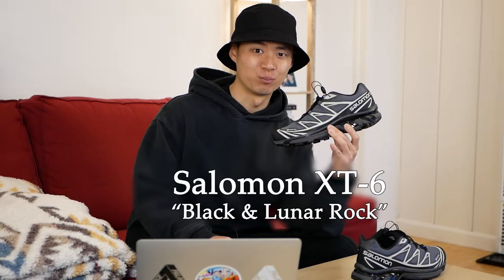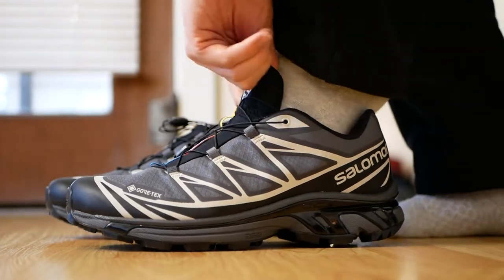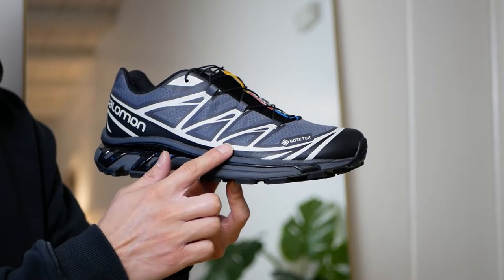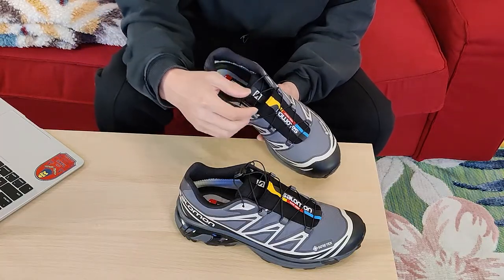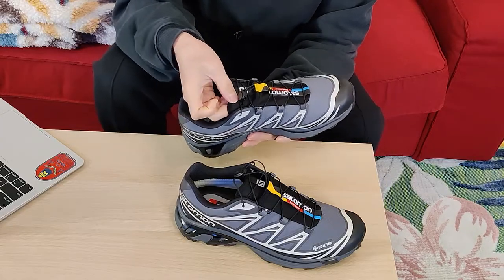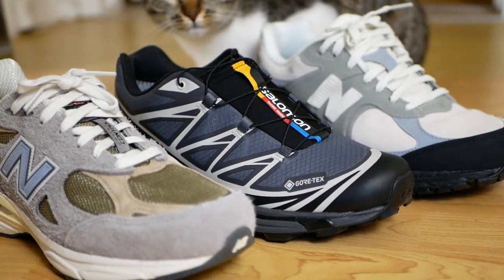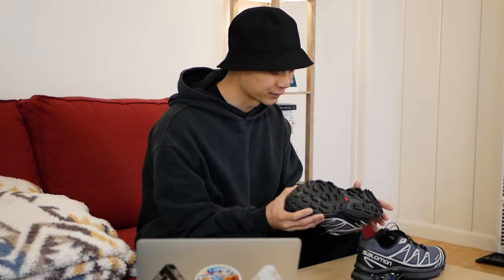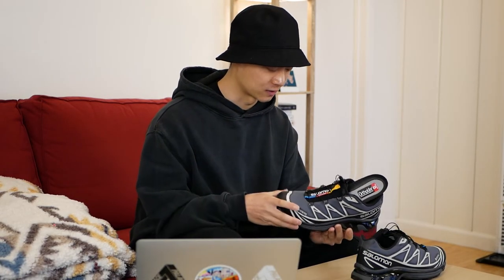Salomon XT-6 'Black & Lunar Rock' - Detailed Review, Sizing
Chapters
0:00 Sizing
1:07 Upper
3:07 Lacing System
5:47 Midsole
7:01 Outsole
8:05 Lining & Insole
8:33 Final Thoughts

♪ Jay (Prod. by Lukrembo)
Link :

♪ Animal Friends (Prod. by Lukrembo)
Link :

♪ Afternoon (Prod. by Lukrembo)
Link :

♪ Dream With Tea(Prod. by Lukrembo)
Link :

♪ This Is For You (Prod. by Lukrembo)
Link :

♪ Affogato (Prod. by Lukrembo)
Link :

♪ Donut (Prod. by Lukrembo)
Link :

♪ Marshmallow (Prod. by Lukrembo)
Link :